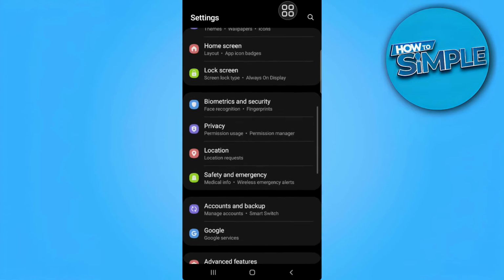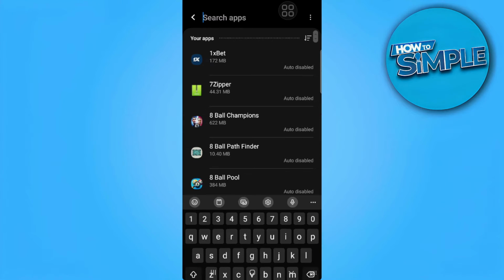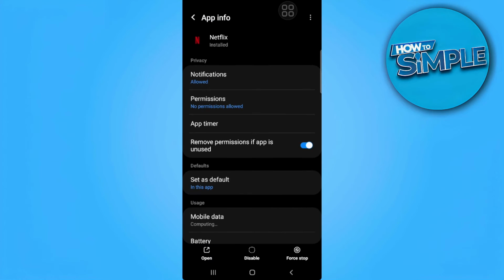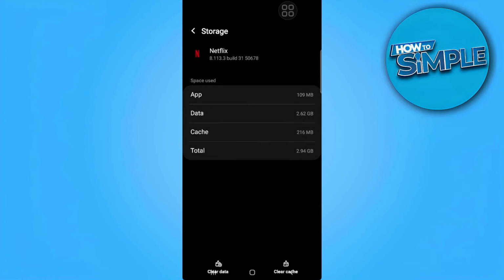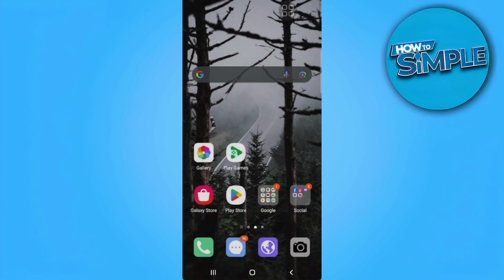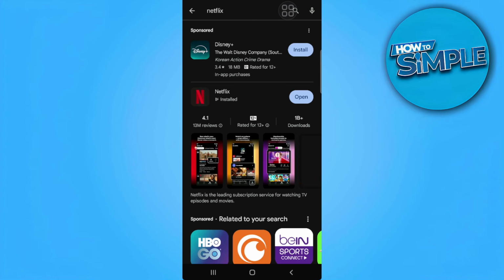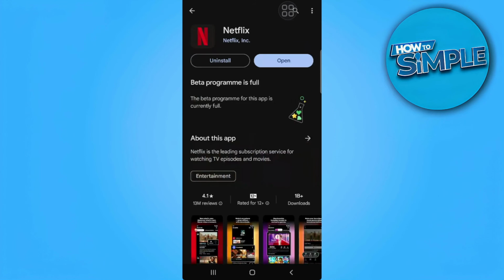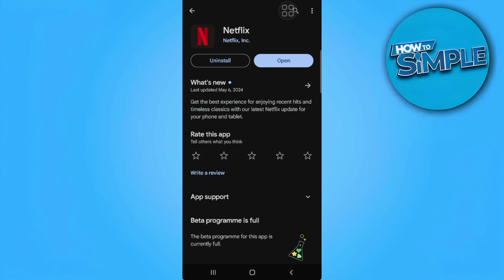How To Fix Netflix App Update Required